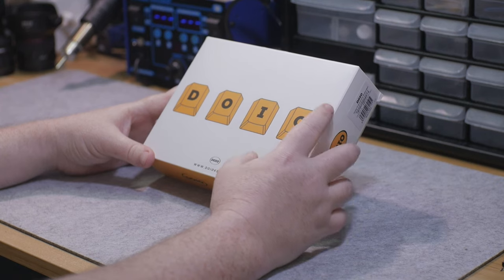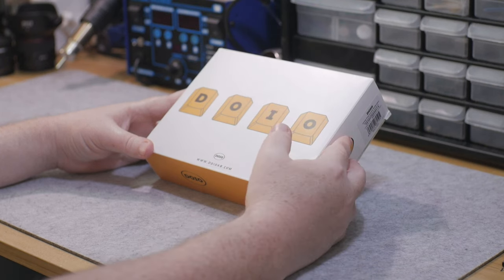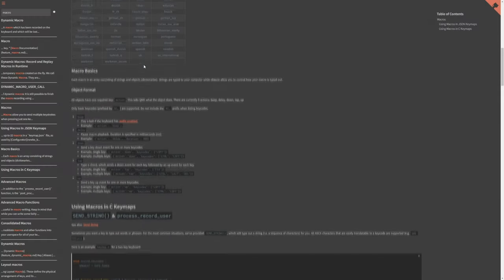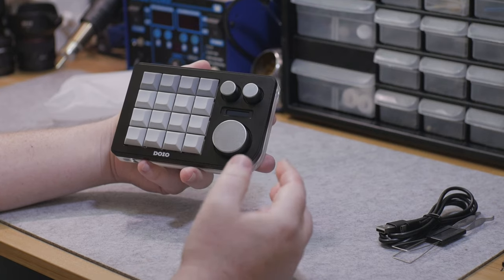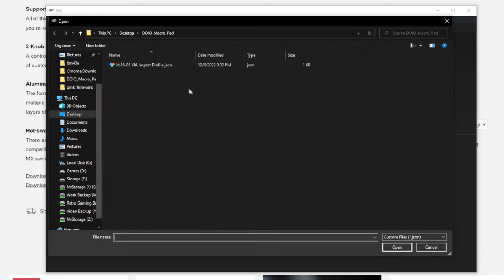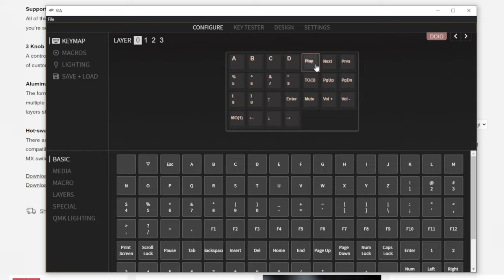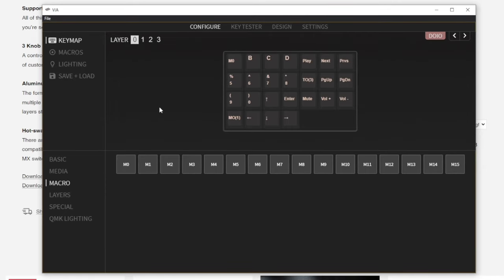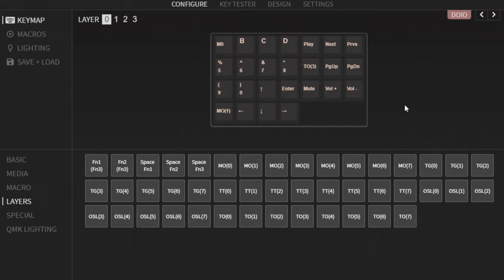What IS this?! - WhatGeek DOIO KB16 Macro Pad Review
This DOIO KB16 macro pad from WhatGeek is pretty dope. Check it out!

Great Budget Switch lube kit

Want to help the channel continue to improve and provide more awesome content at no added cost?

00:00 Introduction
02:02 What's in the box?
03:04 DOIO K16 Overview
05:56 Setup and VIA Basics
11:07 Final Thoughts